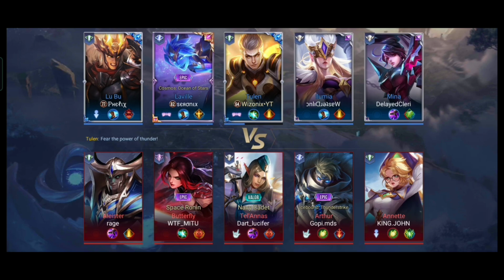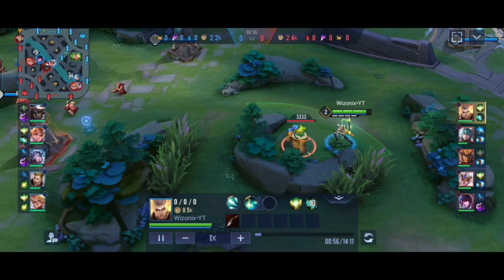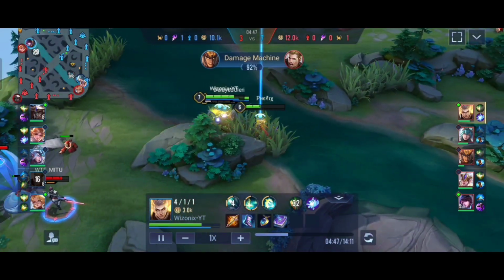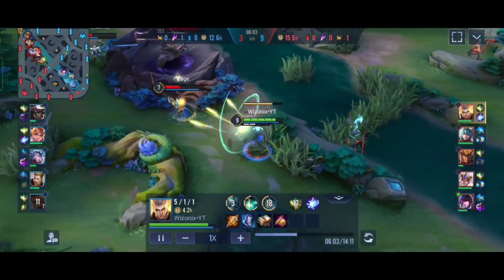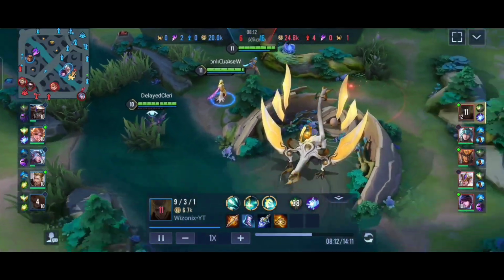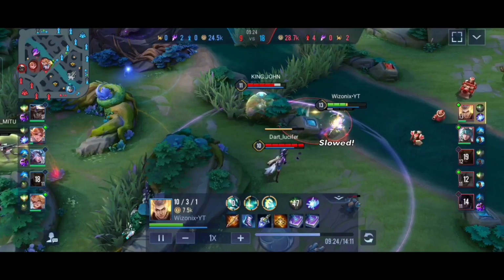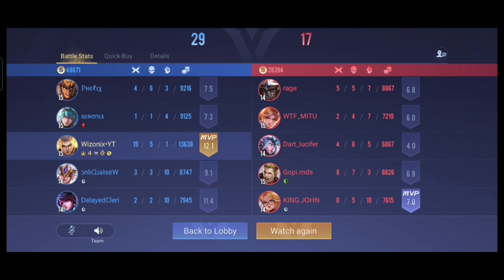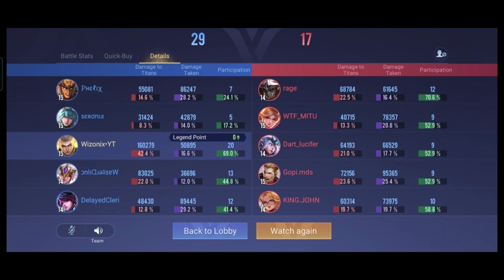Tulen Jungle Gameplay With Voice-over Guide | Quadra Kill | Clash of Titans | CoT | MOBA | India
Here's the link to my Tulen Tutorial
Do check out. It will be surely useful!